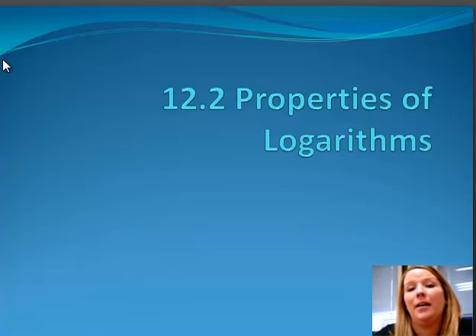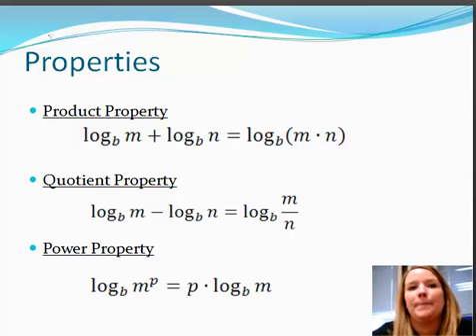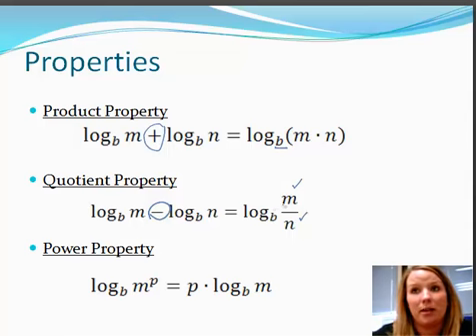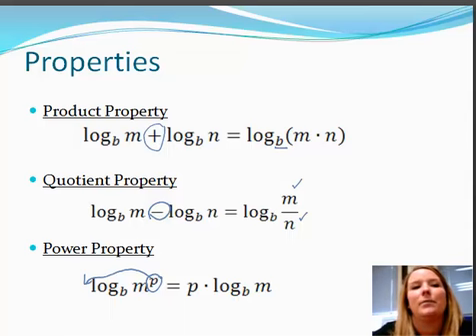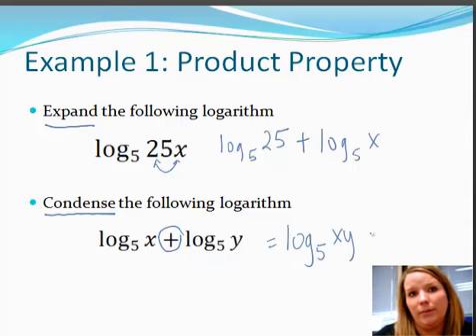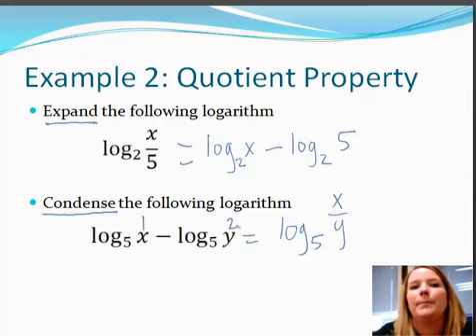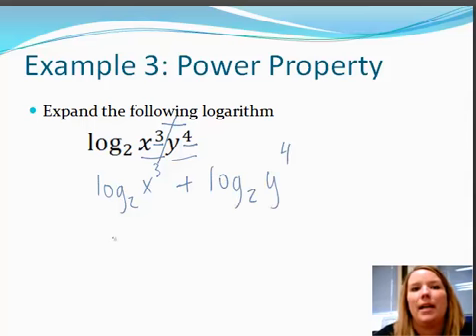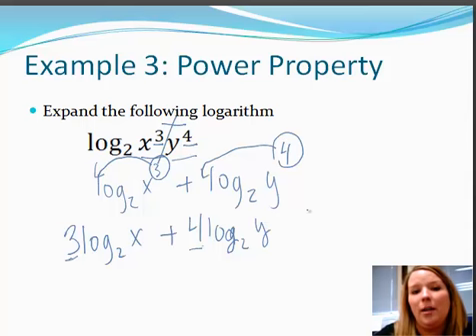12.2 Properties of Logs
product, quotient, power property